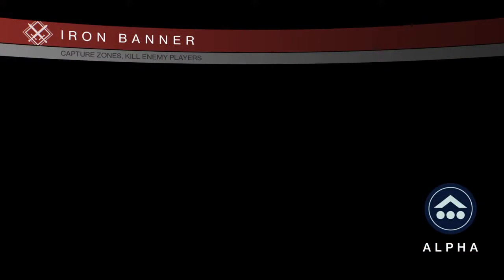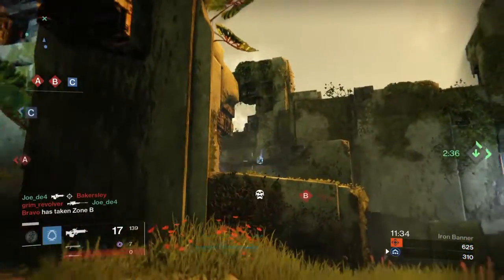Iron banner fun